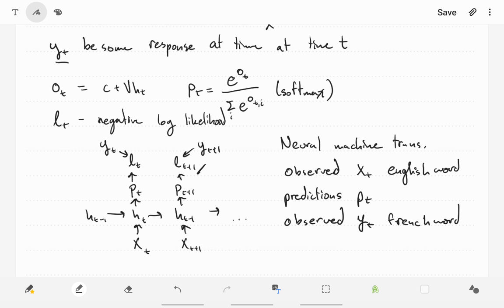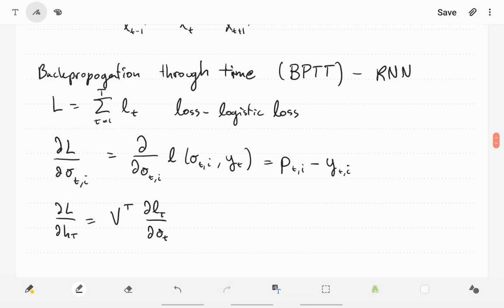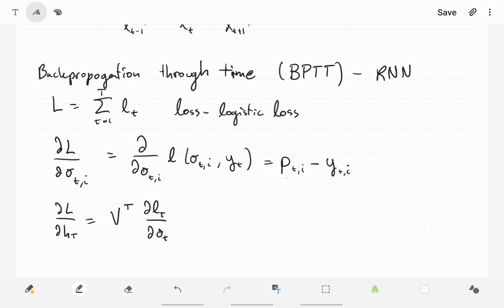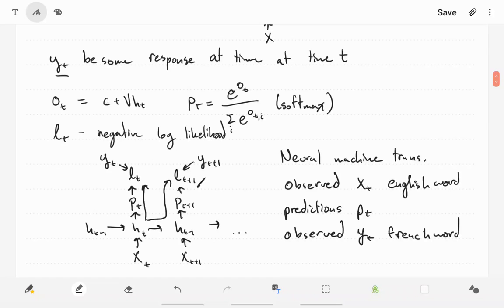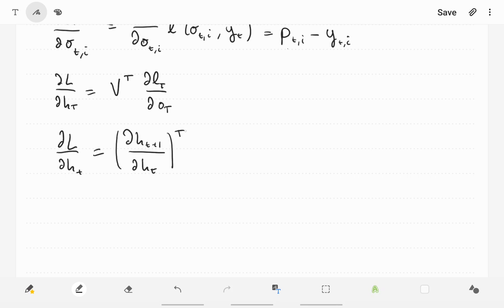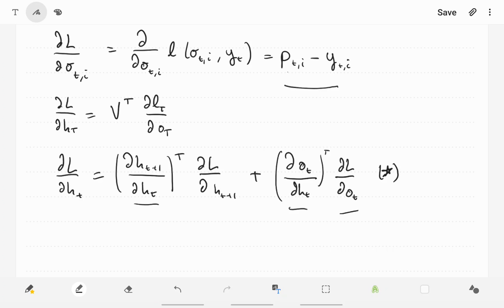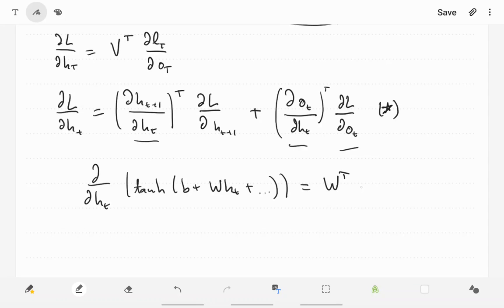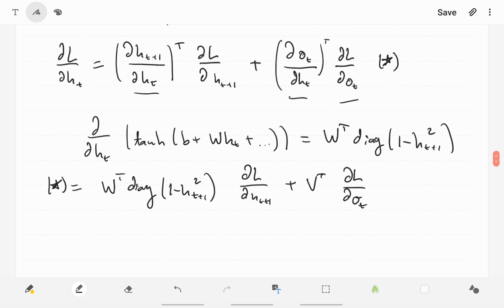UCDSML Lecture 15 Part 3